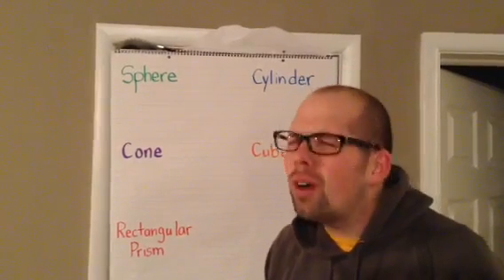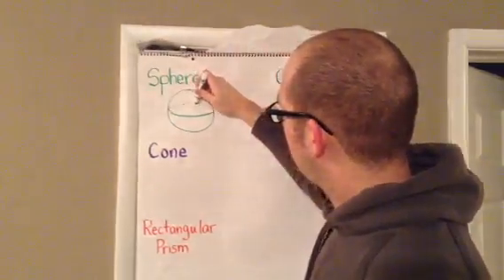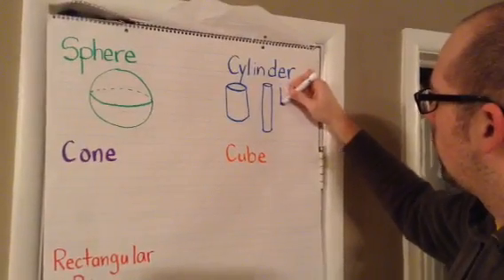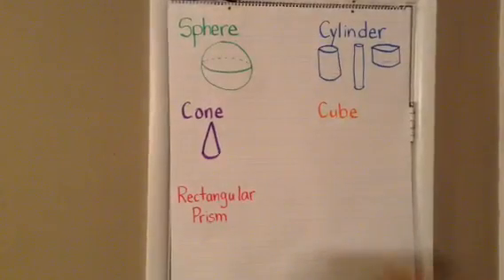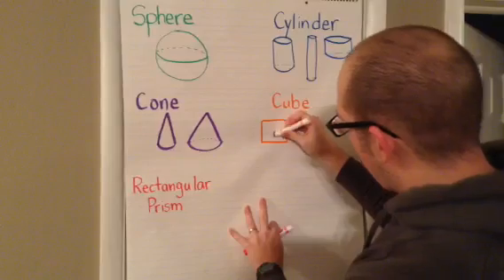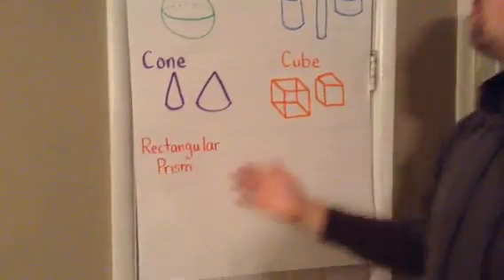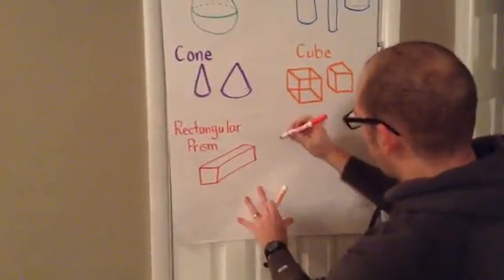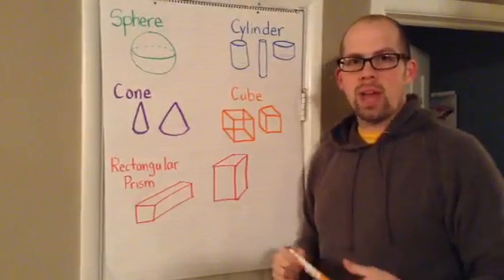How to draw 3D shapes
Mr. Crandall teaches you how to draw 3D shapes (solid figures).